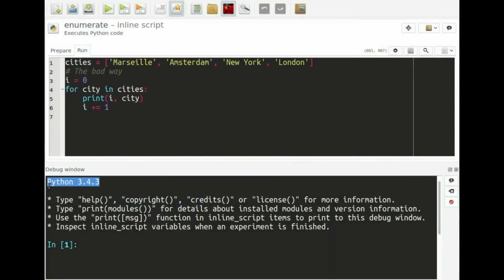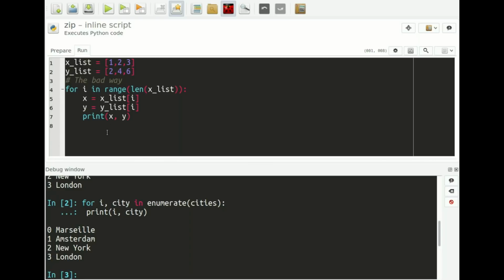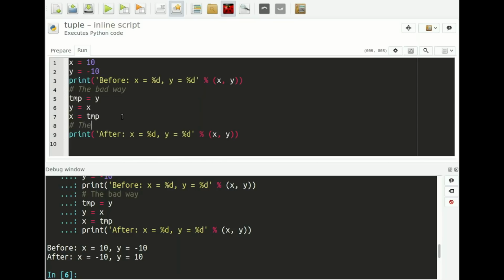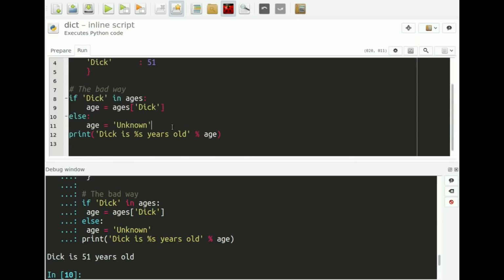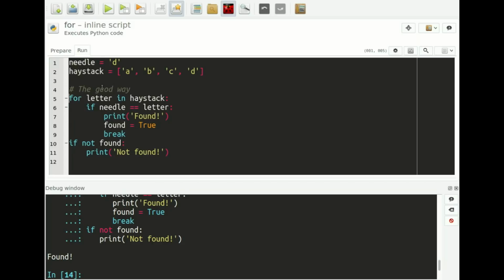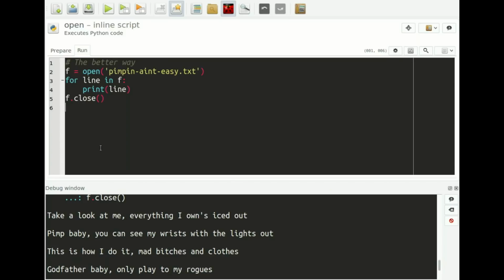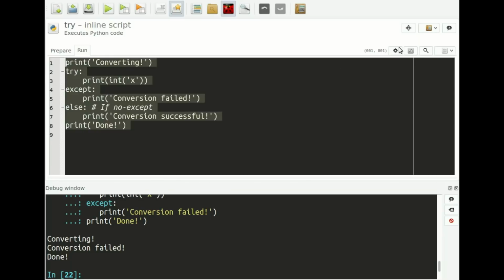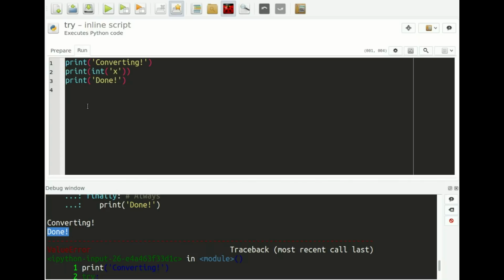7 Simple Tricks to Write Better Python Code | Python Programming Tutorials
7 Simple Tricks to Write Better Python Code | Python Programming Tutorials

Original Author: Sebastiaan Mathôt